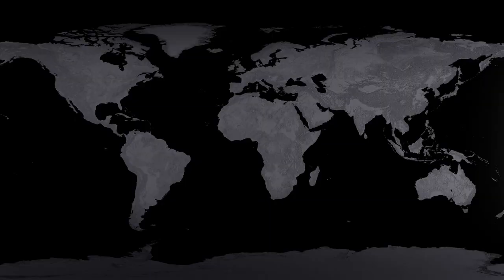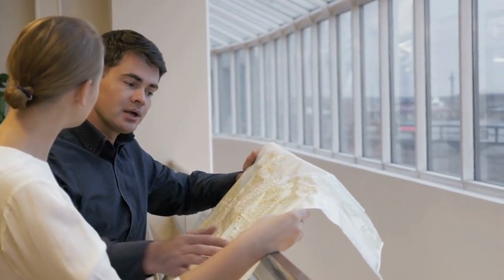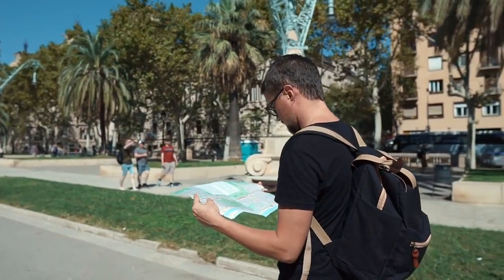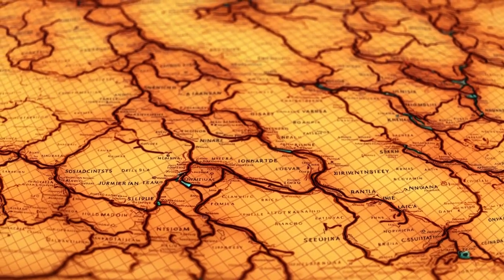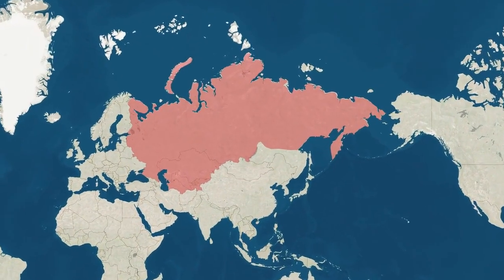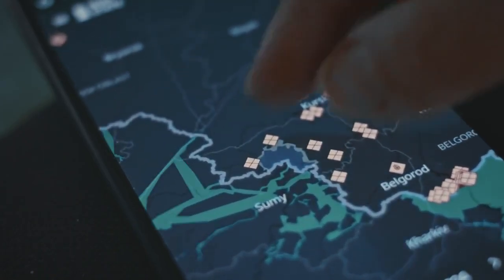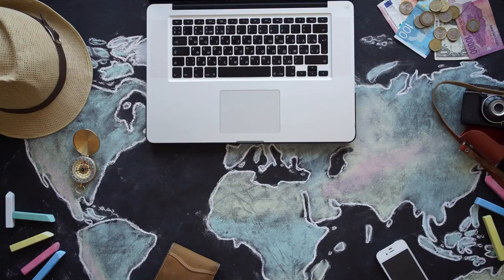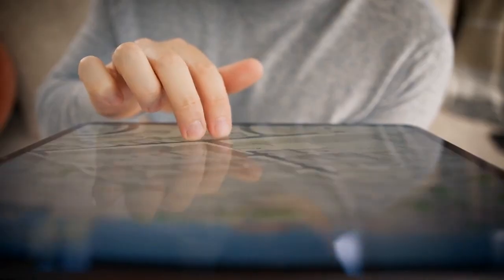The MOST CONFUSING MAPS of the World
Think all maps are accurate? Think again. In this eye-opening video, we explore the most confusing maps of the world—and uncover what they really reveal about politics, history, and human perception. From the infamous Mercator projection that distorts entire continents, to the Gall-Peters map that challenges colonial narratives, this video takes you on a global journey of map-making gone wrong—or right, depending on your perspective.

You'll discover upside-down maps that question why north is “up,” time zone maps shaped more by politics than logic, and medieval spiritual maps where Jerusalem sits at the centre of the world. We even dive into futuristic and fictional maps—from AI-driven tools to Tolkien’s Middle-earth—and explain how each type of map tells a different story.

If you’ve ever wondered why Greenland looks bigger than Africa, or why some countries exist in different time zones that make no geographical sense—this video is for you.
From geographical maps to trade relations and foreign policy, we uncover the facts and statistics that shape our world.